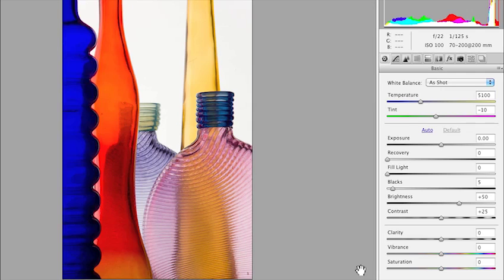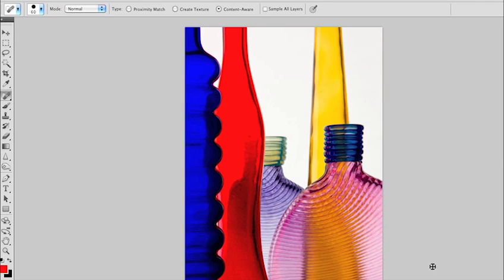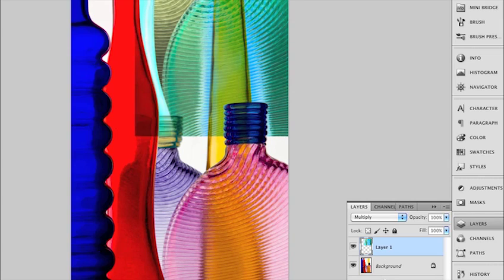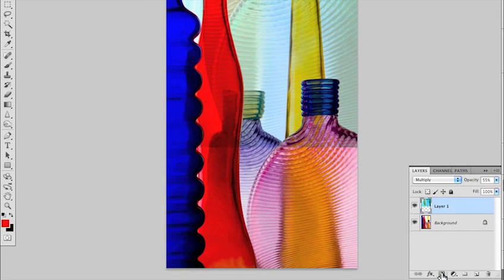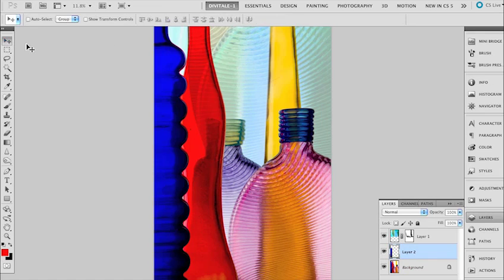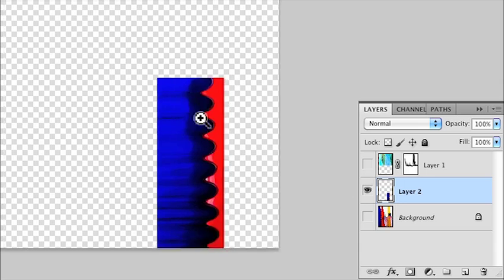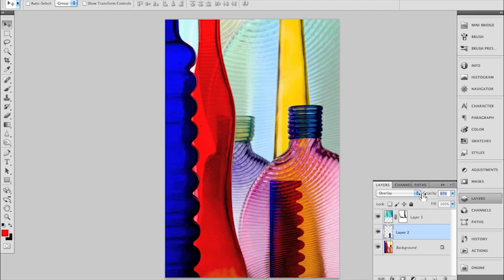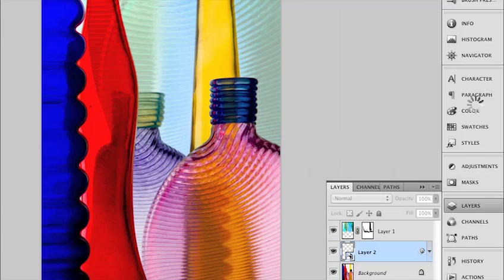14 Bottles Retouching